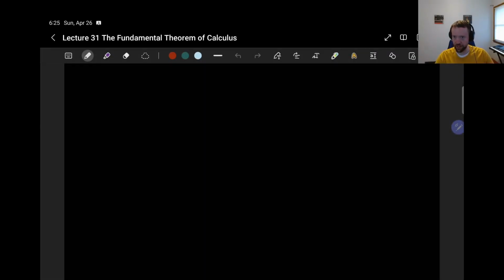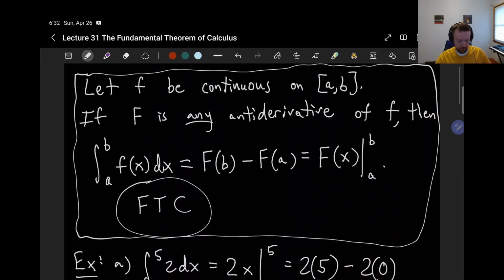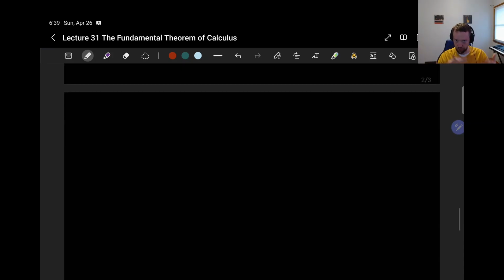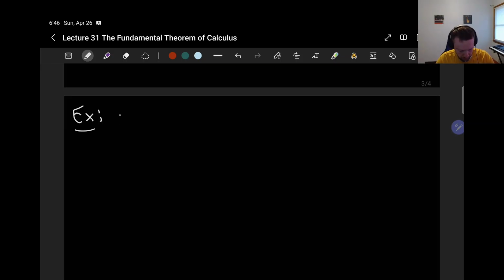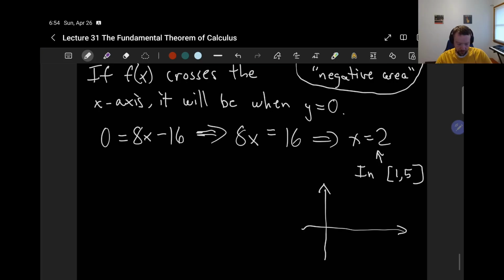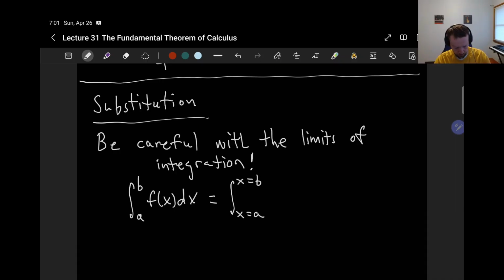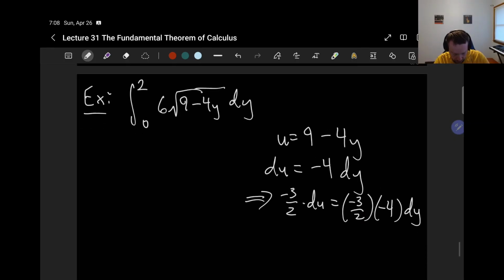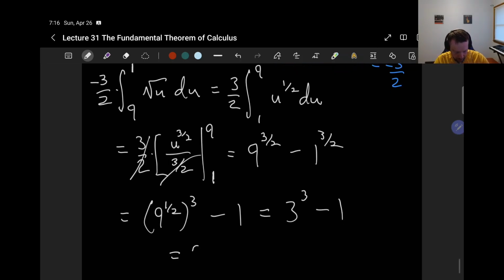Business Calc Lecture 31 - The Fundamental Theorem of Calculus